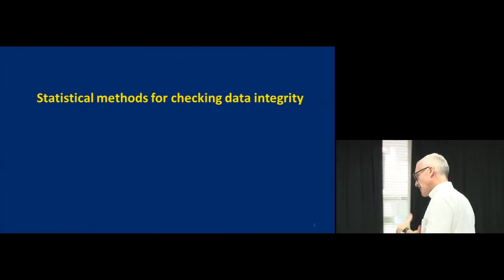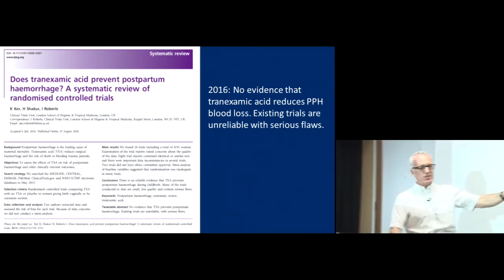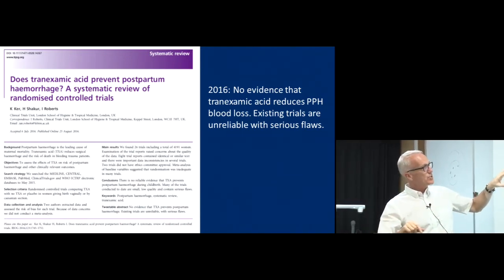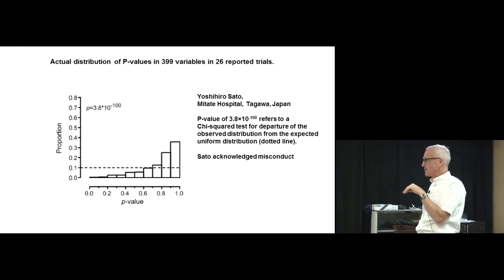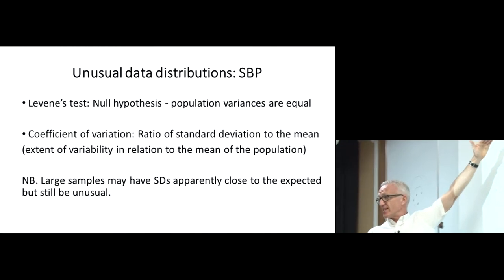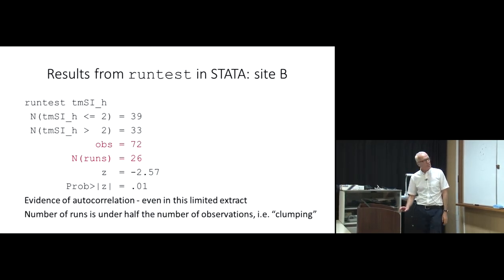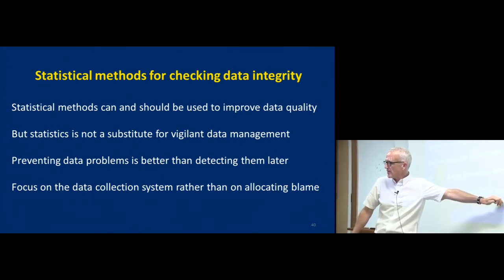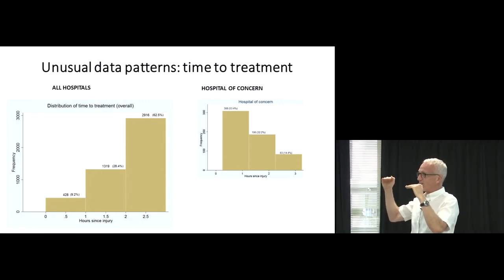Kyoto Univ. "Research Integrity: Telling the truth and exposing lies" Prof. Ian Roberts, Aug 3, 2017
"Research Integrity: Telling the truth and exposing lies"

Statistical methods for monitoring data integrity
Professor Ian Roberts
(The Clinical Trials Unit, The London School of Hygiene & Tropical Medicine)